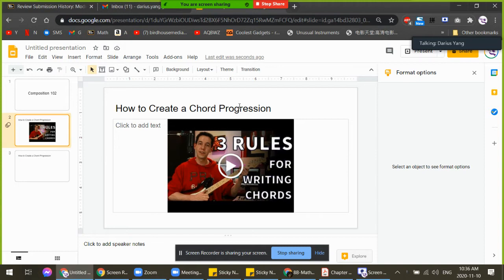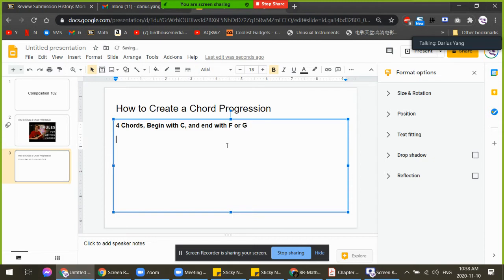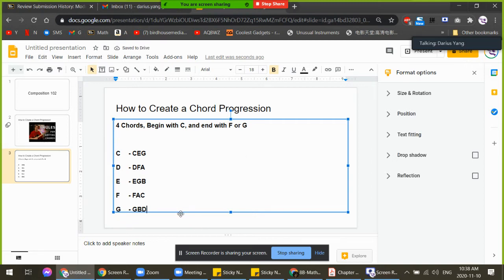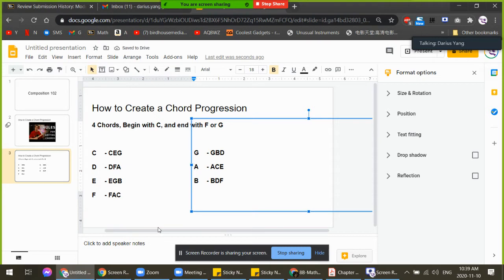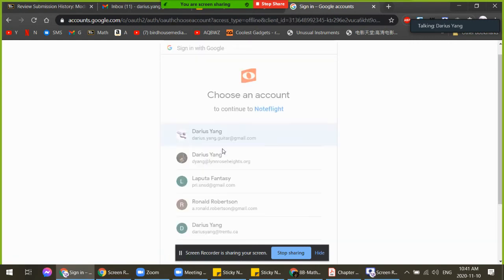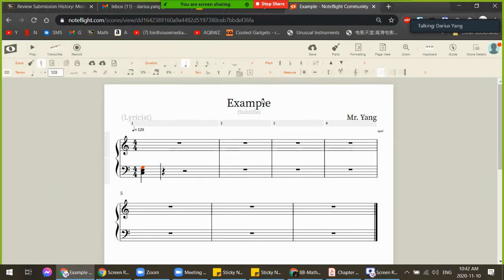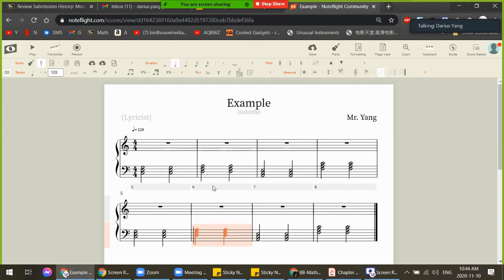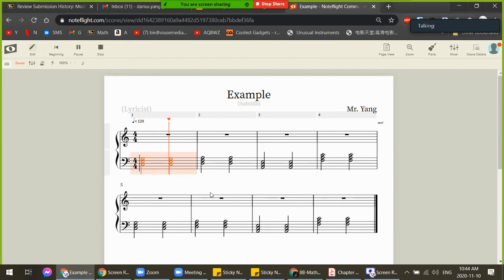Composition 102 - Part 1